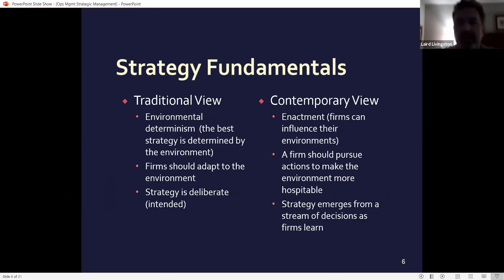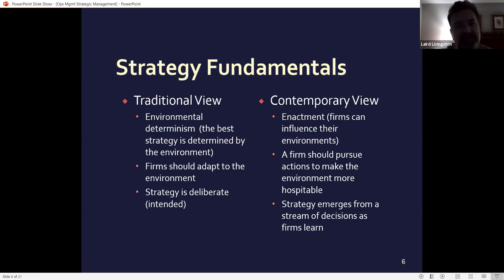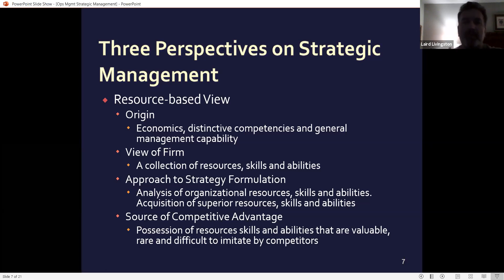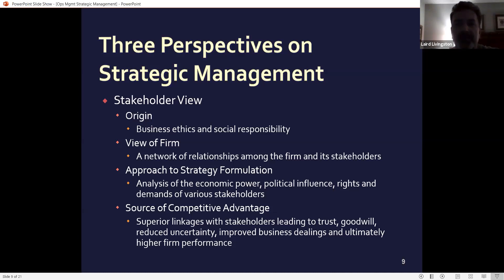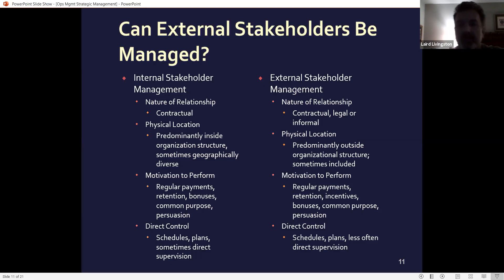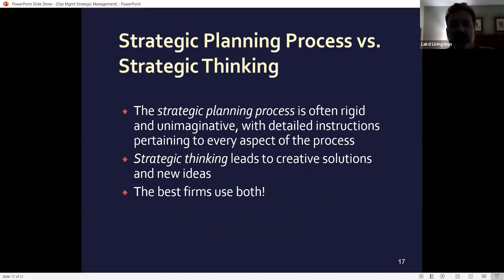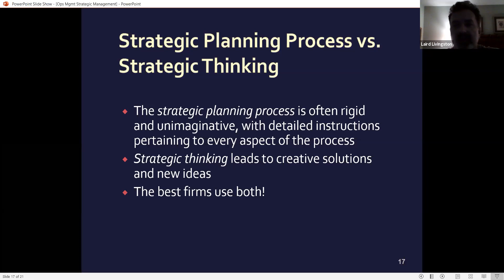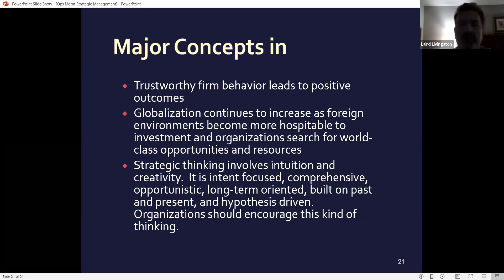HFT1313 Steakholder Business Video Lecture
Module: 7 Strategic Planning Steak holder Practices You Tube Video Lecture